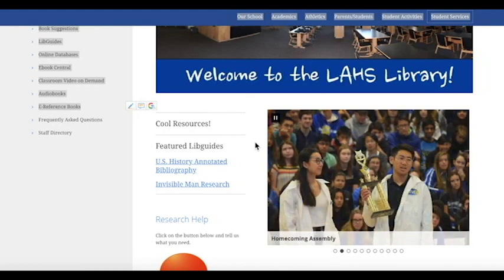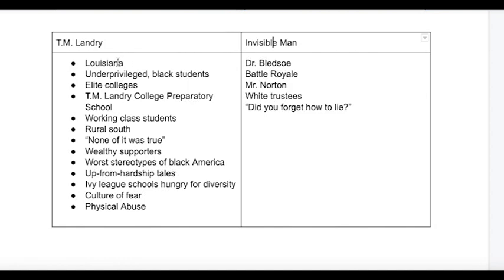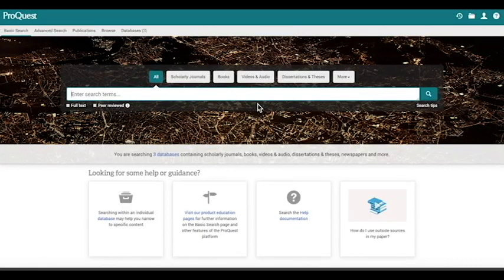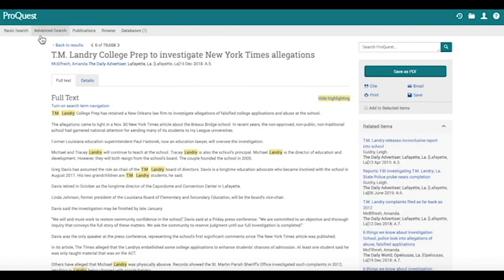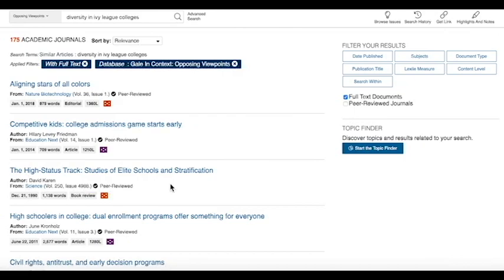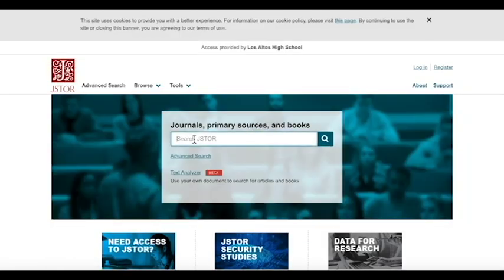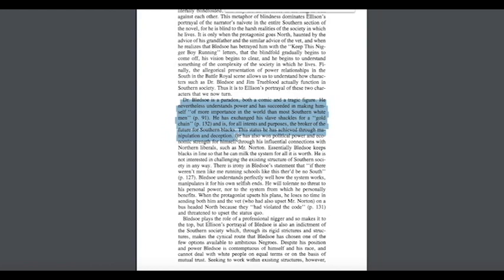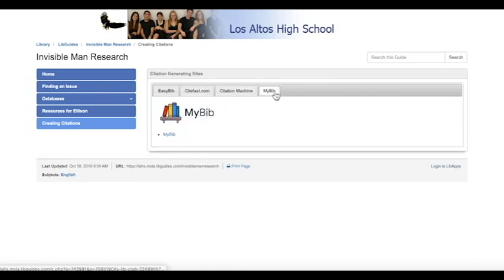Invisible Man Synthesis Essay research tutorial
A short tutorial on how to use the databases to find more information for your paper